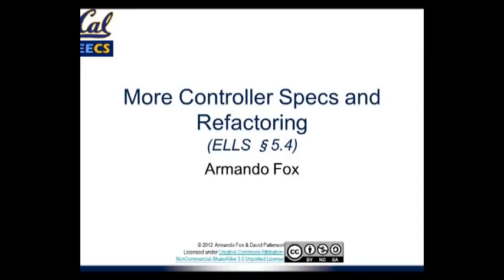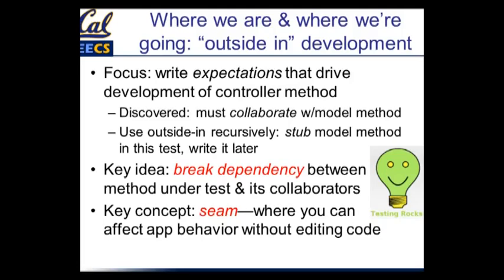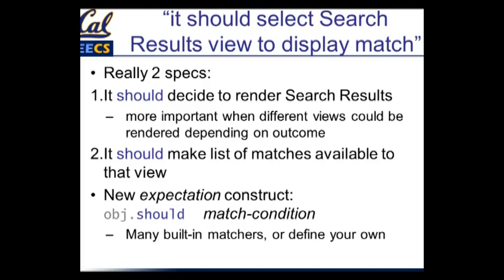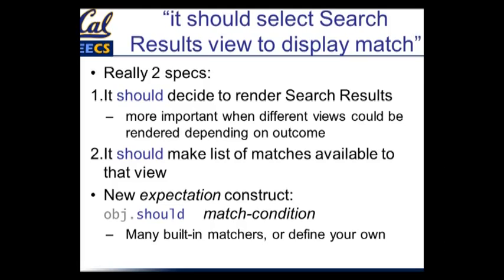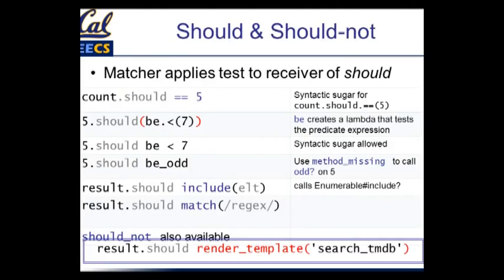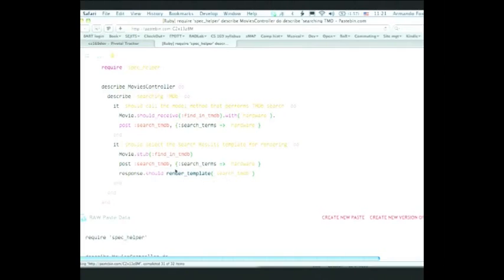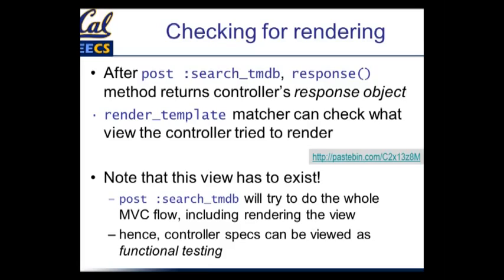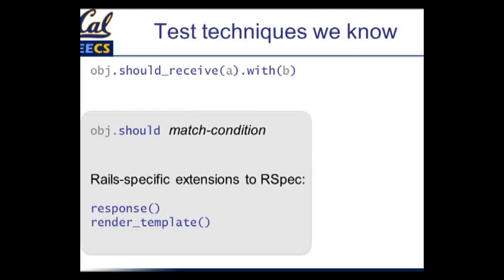coursera - SaaS - 5.4 - More Controller Specs and Refactoring